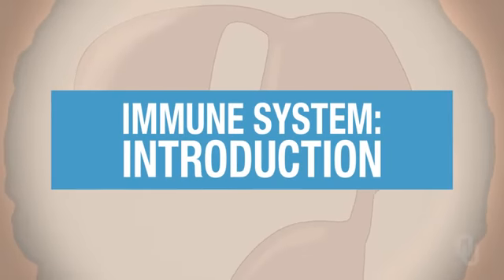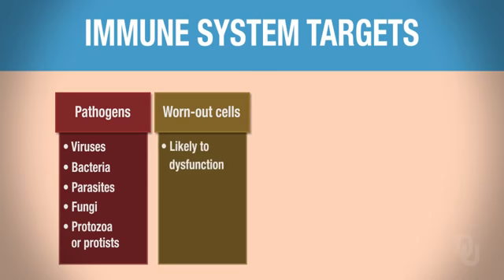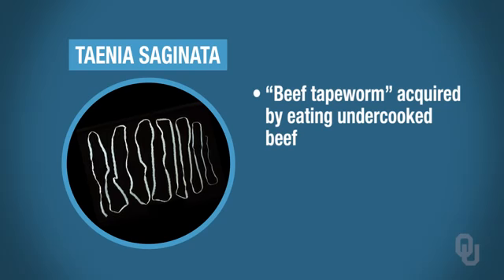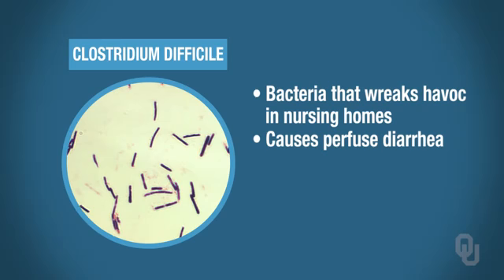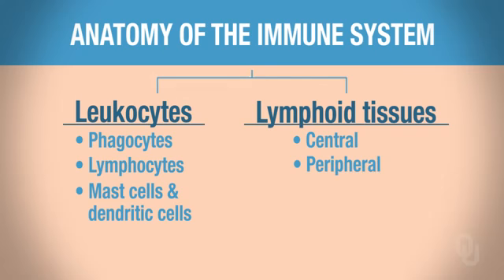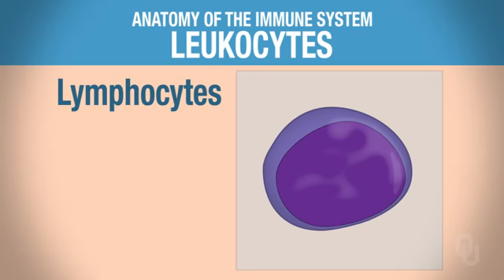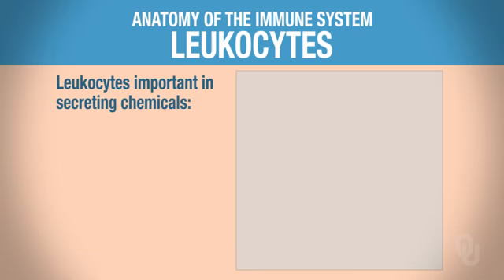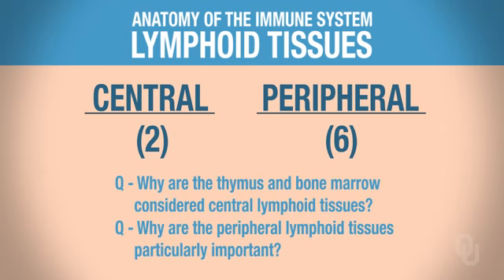Human Physiology Introduction to the Immune System